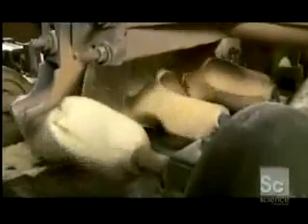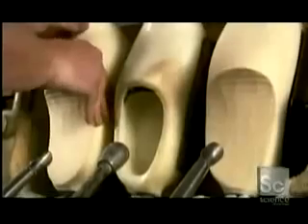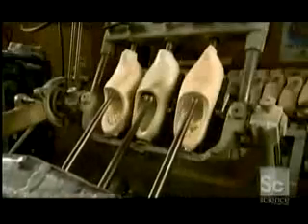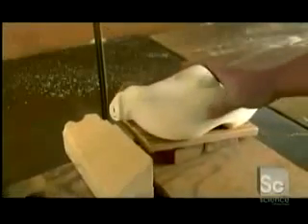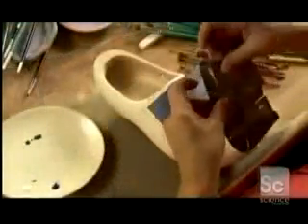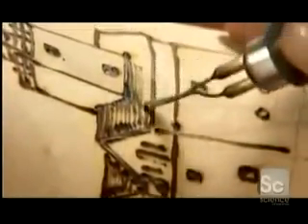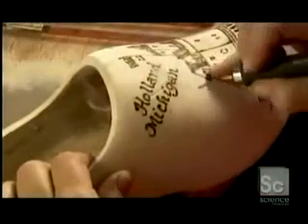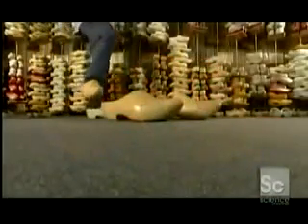The Making of Wooden Shoes